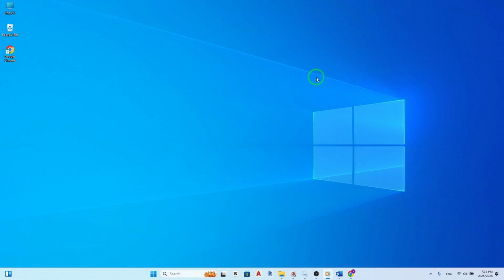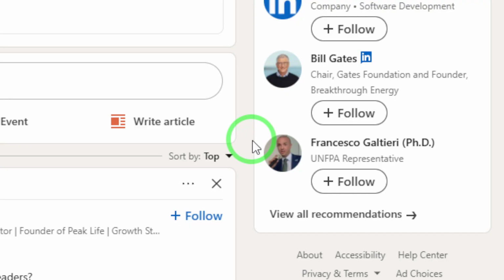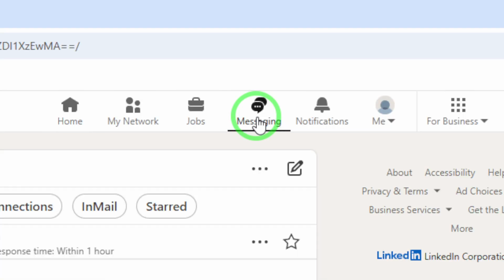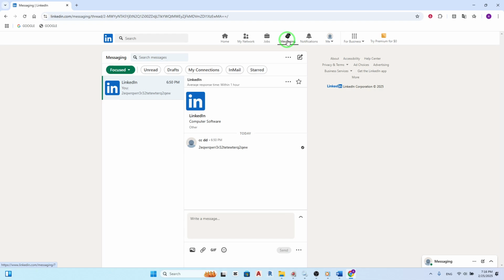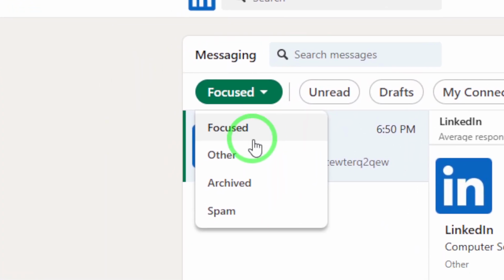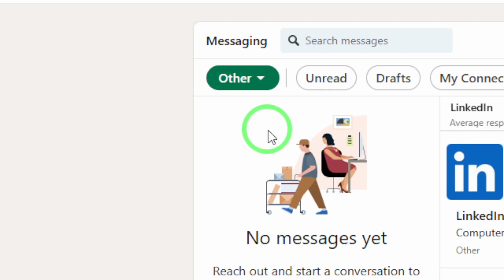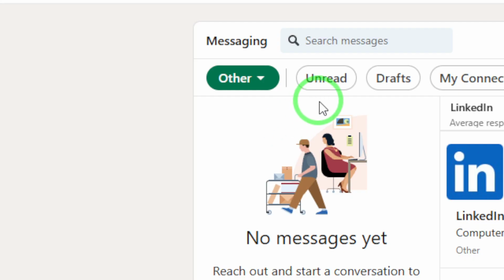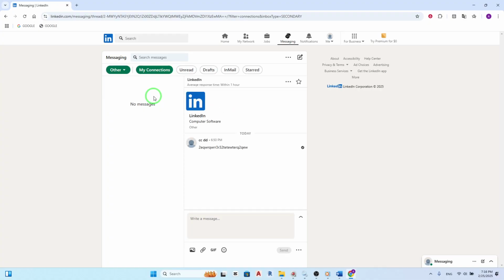How To View Your Connections Other Messages On LinkedIn On PC (New Update)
Learn how to view your connections' other messages on LinkedIn using the latest updates on PC. By following these steps, you can easily navigate and manage messages from your LinkedIn connections.

2. From the top menu, click on Messaging icon

3. Then click on the message section, choose Other

4. Then click on My Connections

Timeline:
00:00 Start
00:12 How to do it
01:05 End